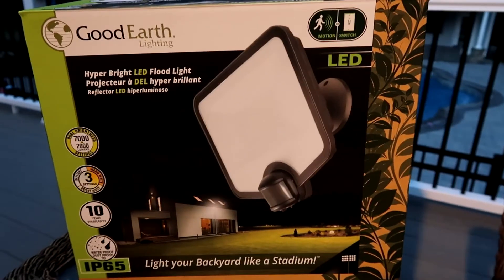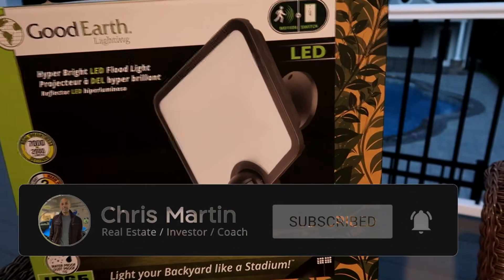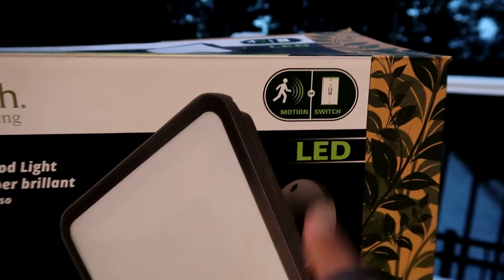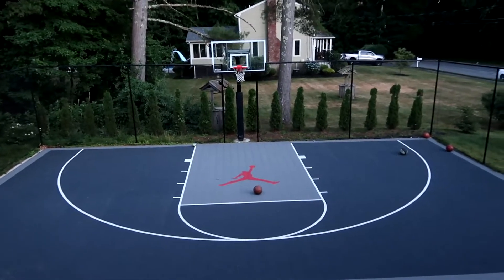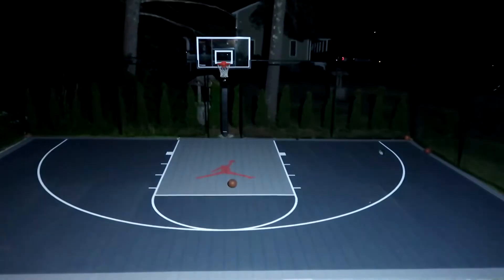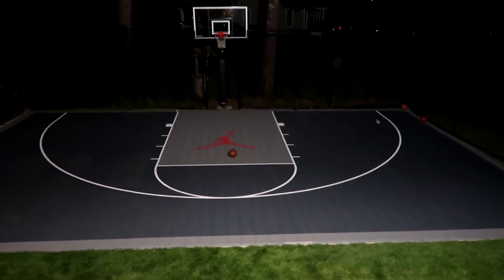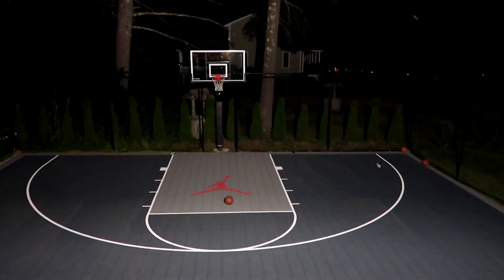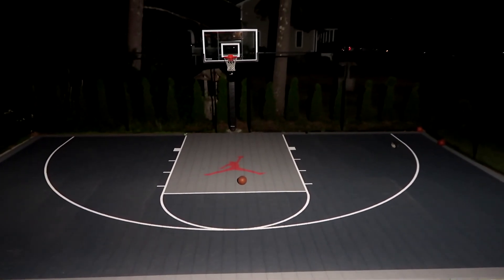Is A 7000 Lumens Light Bright Enough To Light A Basketball Court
Can a flood light work to light up a sports court? In this short video Chris Martin tests the brightness of an exterior flood light bought at Lowes on his basketball court.

See if this Sports Court can be lit up by this 7000 Lumens flood light.